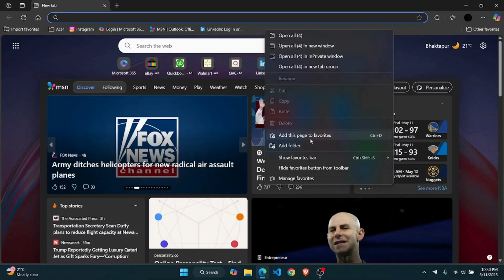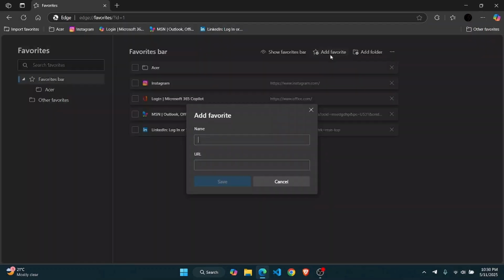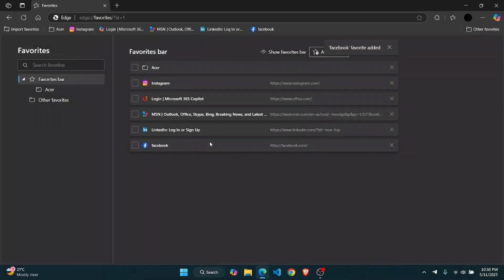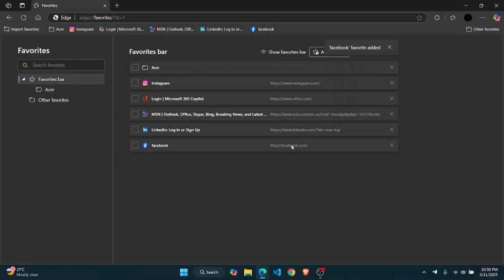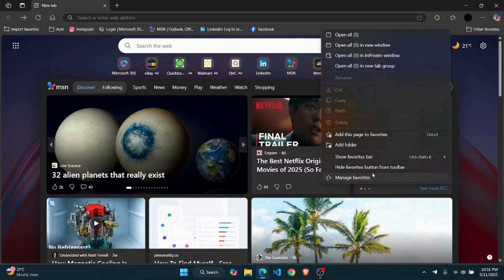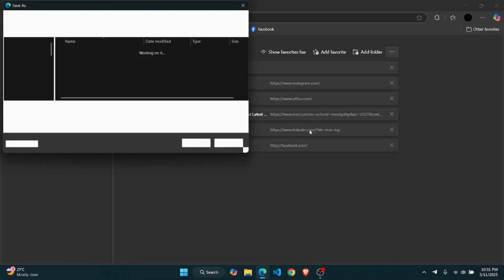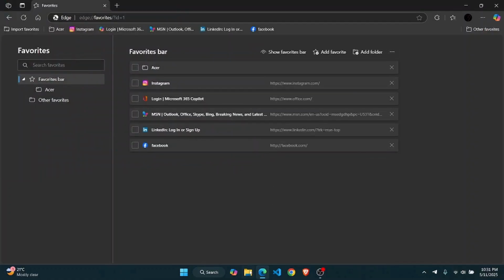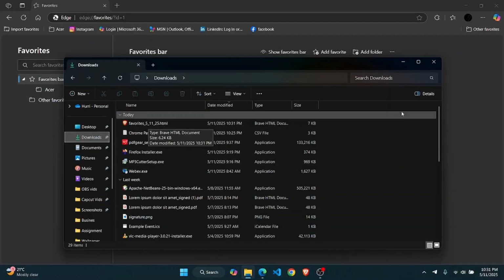How to Export Bookmarks from Microsoft Edge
Learn how to export bookmarks from Microsoft Edge effortlessly in this step-by-step tutorial. Whether you're transferring bookmarks to another browser or creating a backup, this guide will walk you through the process.

In this video, you'll discover how to export bookmarks from Microsoft Edge in just a few clicks. You'll also learn tips for saving and transferring your Microsoft Edge favorites to other devices or browsers.

Timestamps:
0:00 Introduction
0:18 Step 1: Opening the Favorites Menu
0:45 Step 2: Exporting Bookmarks from Edge
1:05 Step 3: Saving the Exported File